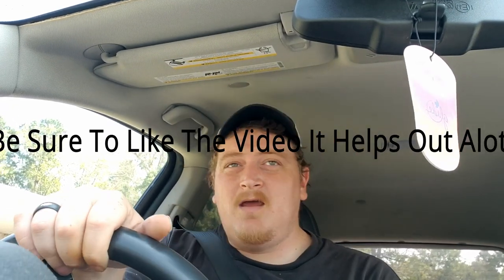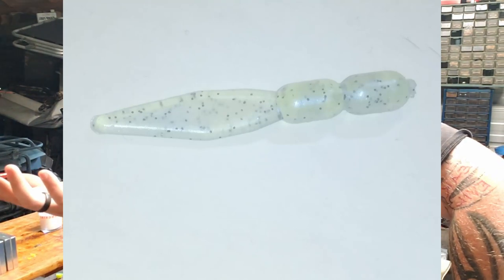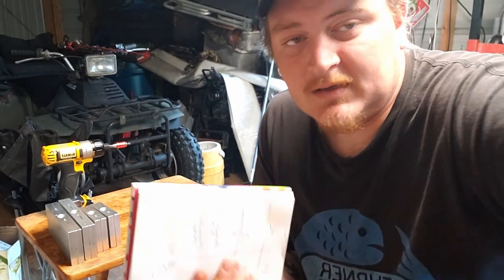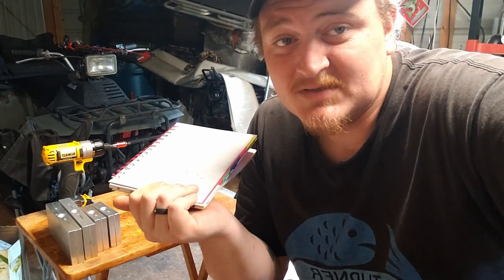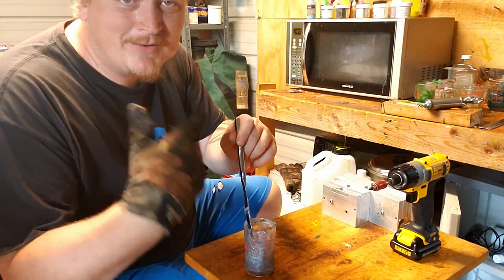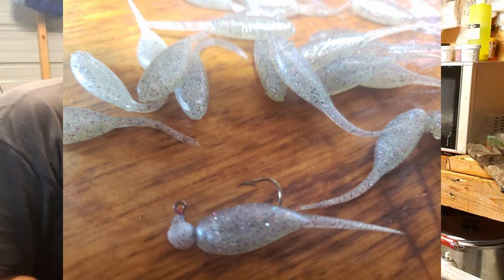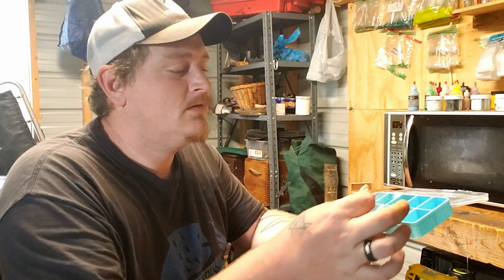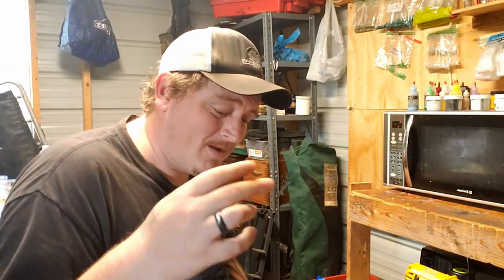Crafting A New Color | Soft Plastic Crappie Lure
Soft Plastic Crappie lures can come in all shapes and all kinds of colors. In Todays Video we create what i call a custom crappie lure based on a minnow. Will this be the best crappie bait? Only time will tell crappie fishing lures can be really good at times and other times other colors or even shapes will out perform them.